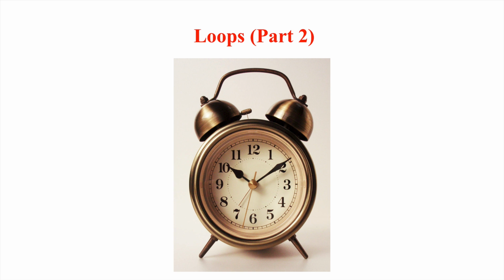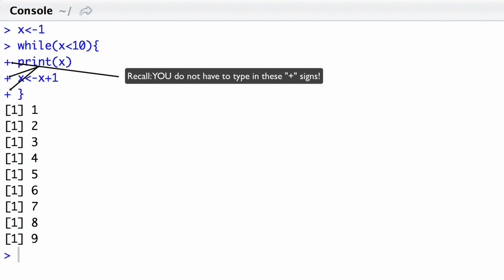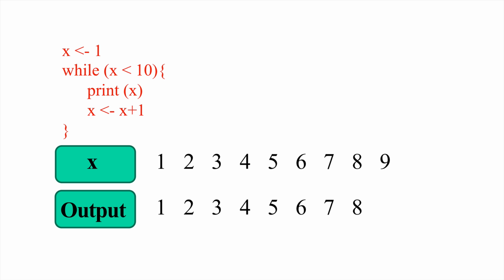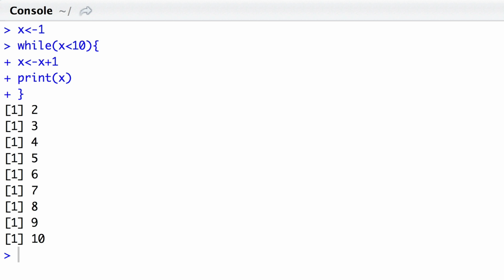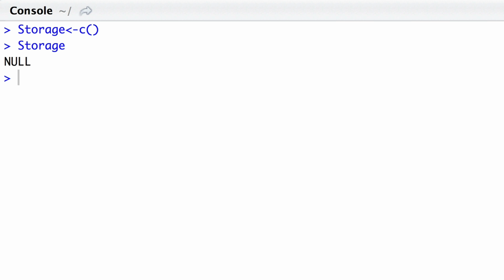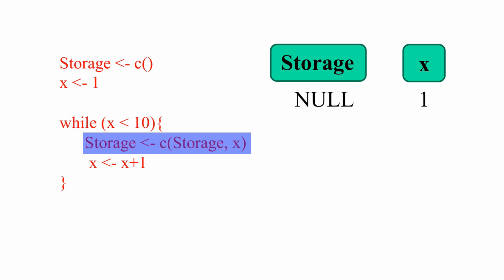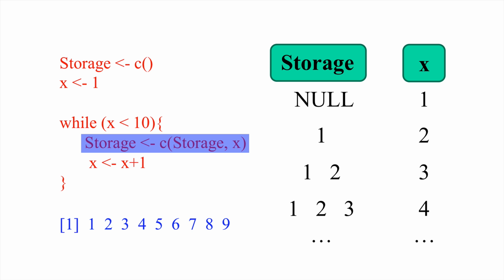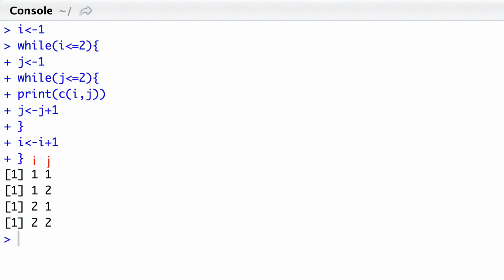While Loops in R